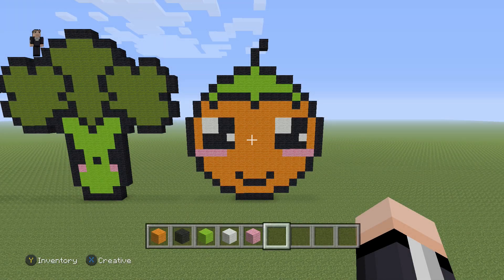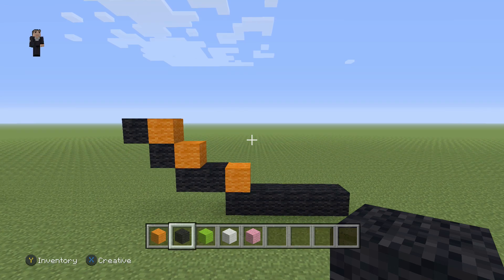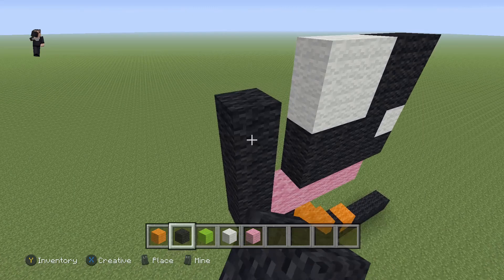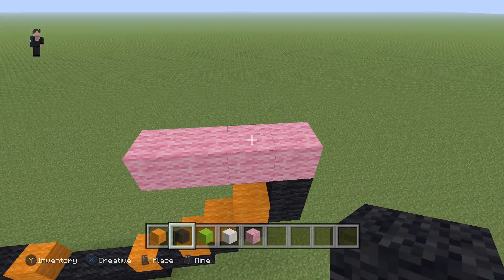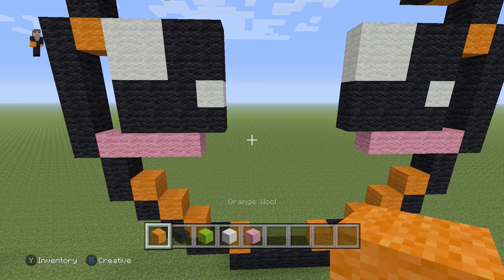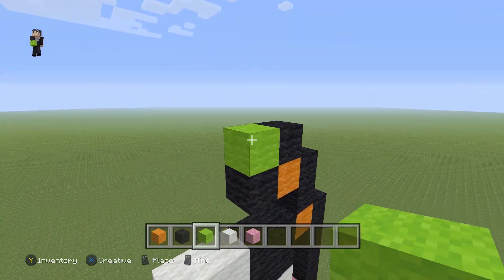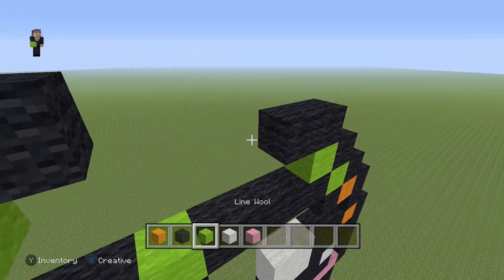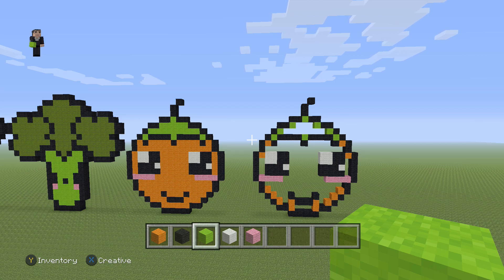Minecraft Pixel Art - Kawaii Orange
Kawaii is the culture of cuteness in Japan. It can refer to items, humans and nonhumans that are charming, vulnerable, shy, and childlike. Examples include cute handwriting, certain genres of manga, and characters like Hello Kitty and Pikachu.

The cuteness culture, or kawaii aesthetic, has become a prominent aspect of Japanese popular culture, entertainment, clothing, food, toys, personal appearance, and mannerisms.

🎮XBOX: Mr Riley 24
🎮PlayStation: MR_Riley_24